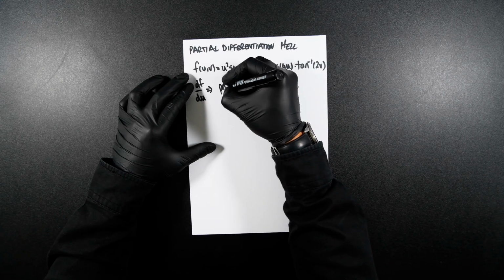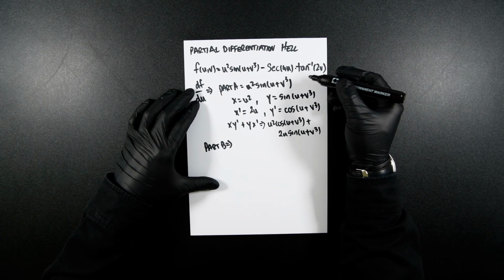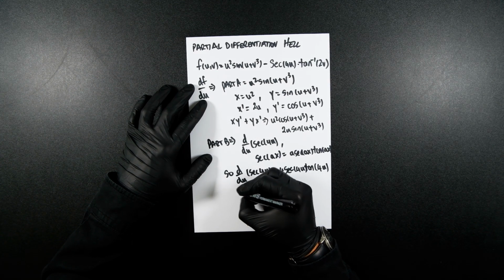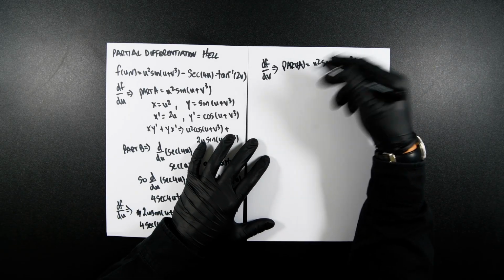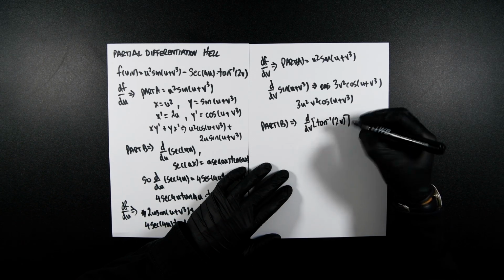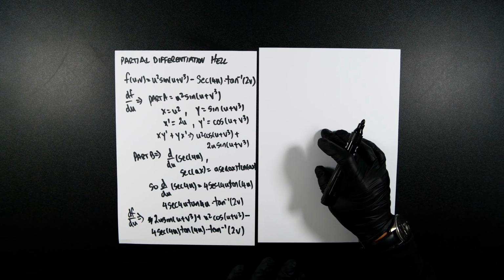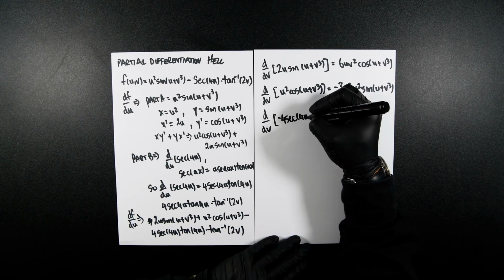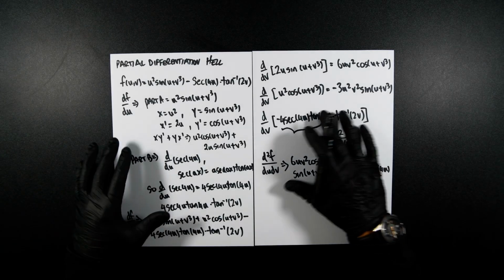The WORST Partial Differentiation Question EVER df/dy df/dx d^2f/dydx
Easily one of the worst partial differential questions I've ever done. Nasty Trig, x's and y's stuck in odd places, but with deep concentration, black gloves, and a clean watch, together we can work through it.